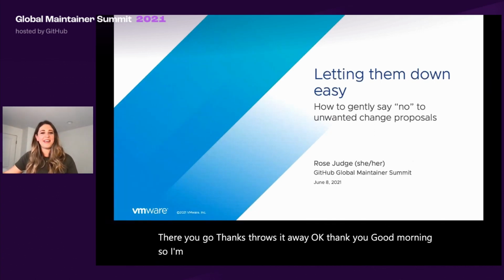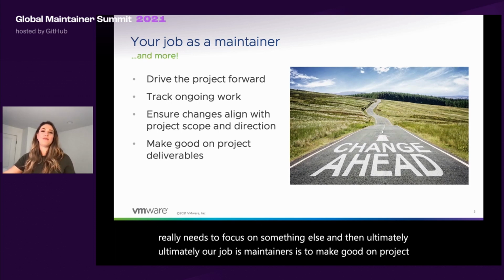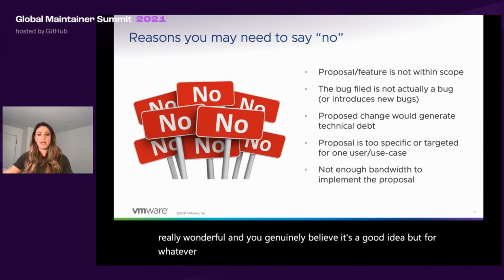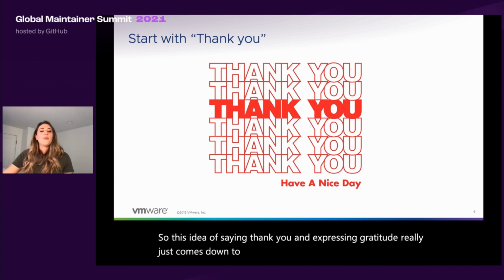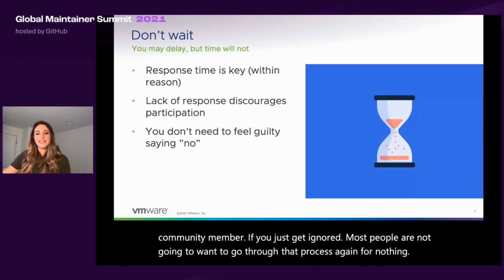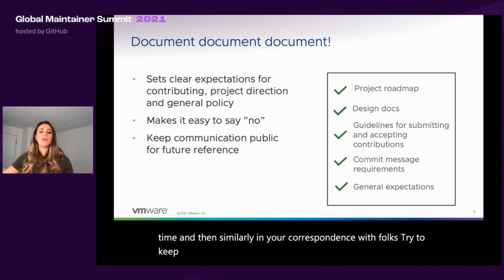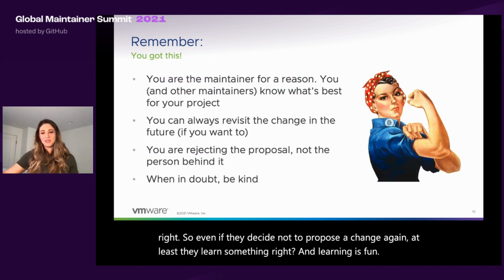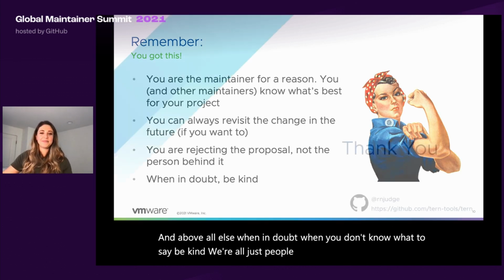Global Maintainer Summit 2021: Rose Judge - Letting them down easy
Letting them down easy: How to nicely say "no" to unwanted change proposals

Global Maintainer Summit is your chance to build collaborative relationships with other maintainers, cultivate new skills to reinforce your resiliency and avoid burnout, and explore solutions to the myriad of shared challenges maintainers face.